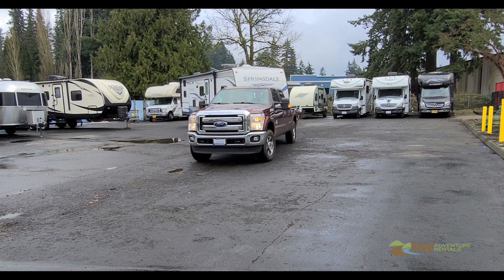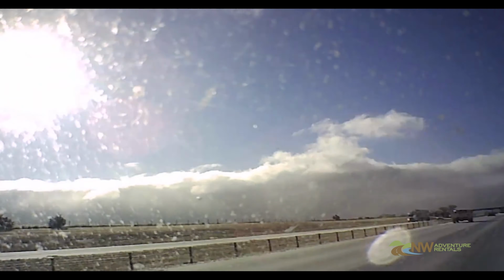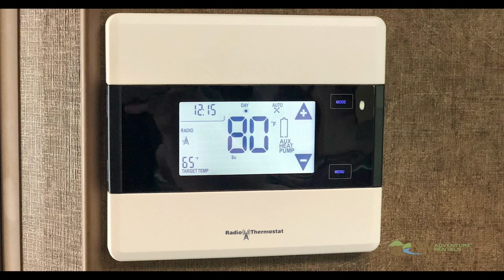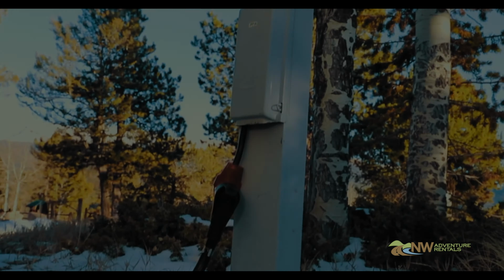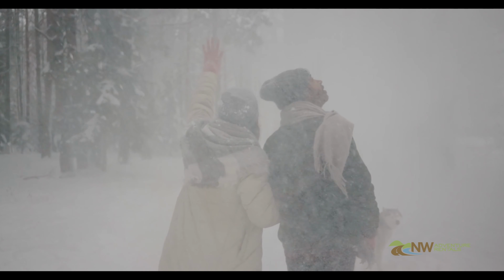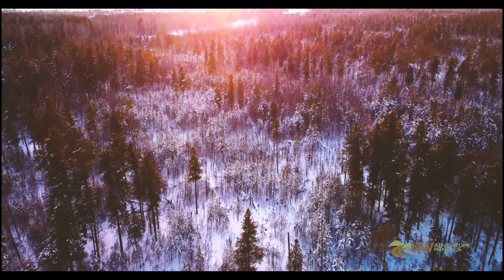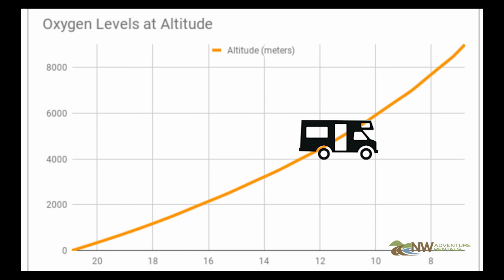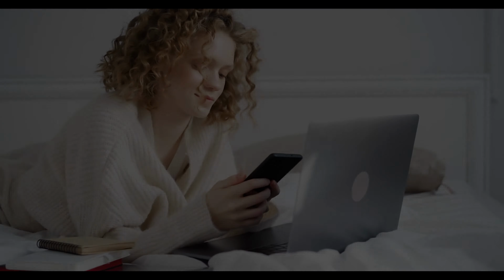Cold Weather & High-altitude Operations - No Tank Heaters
Welcome to NW Adventure Rentals! In this video we will go over the fresh water system on your rental unit. By the end of this video you should have a good understanding of how the fresh water system works, including how to use the city water connection, how to fill the on-board fresh water holding tank, and how to use the hot water heater.